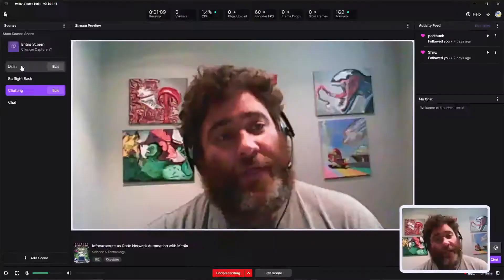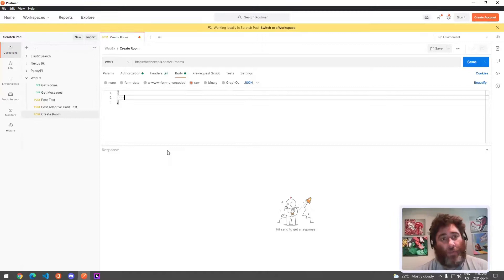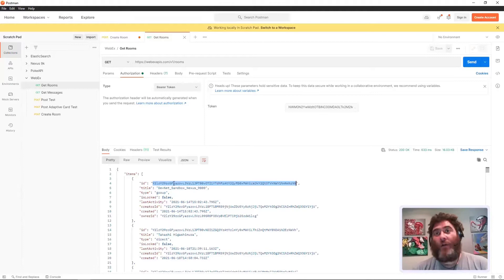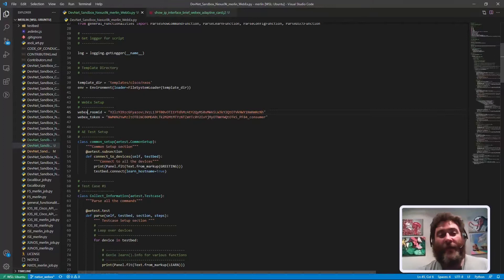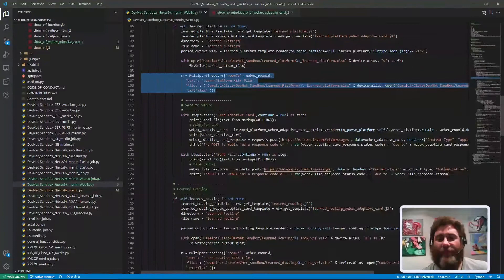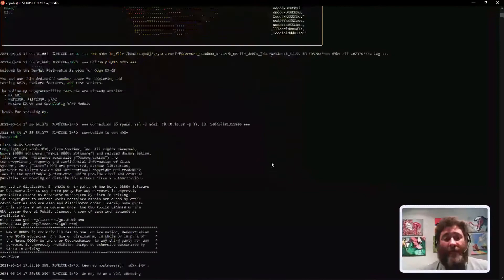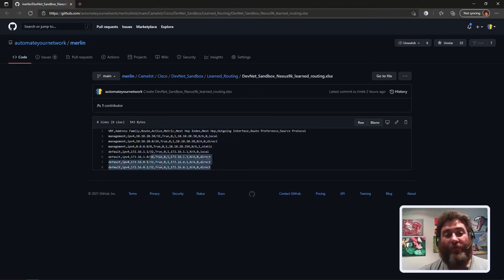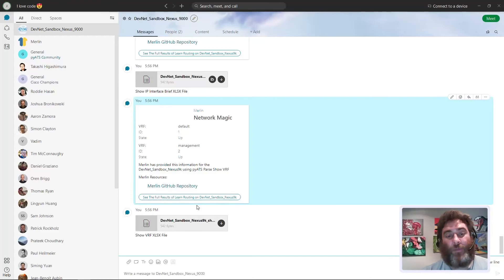Merlin: Network State chatbots with pyATS and WebEx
A deeper dive into what we can do with pyATS network state data and WebEx Adaptive Cards